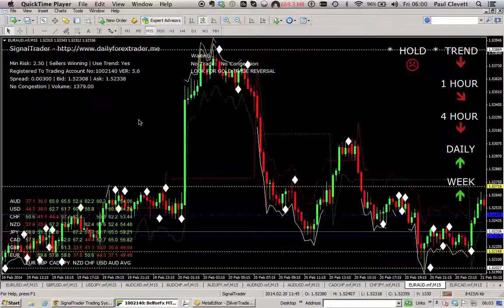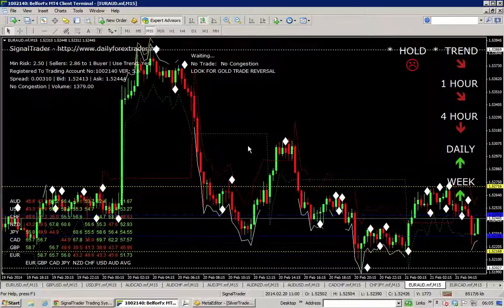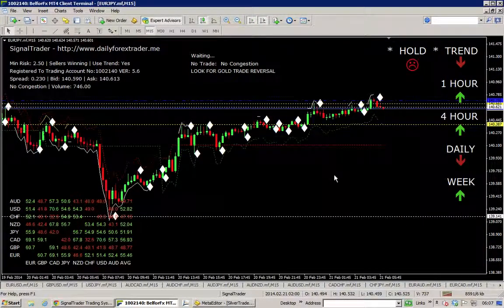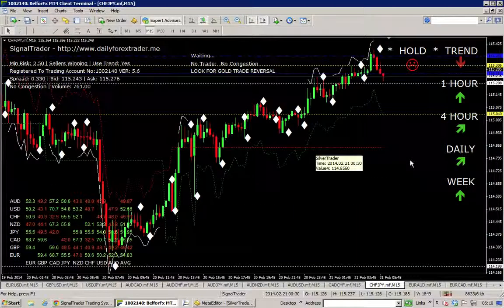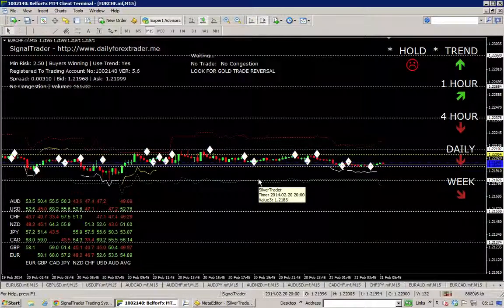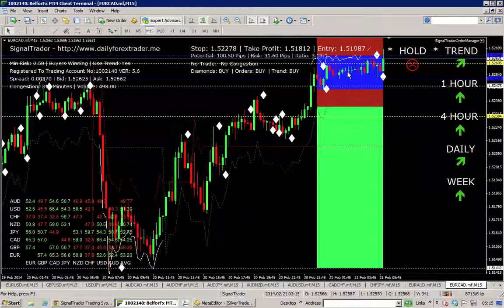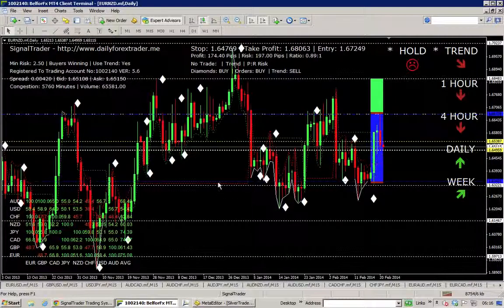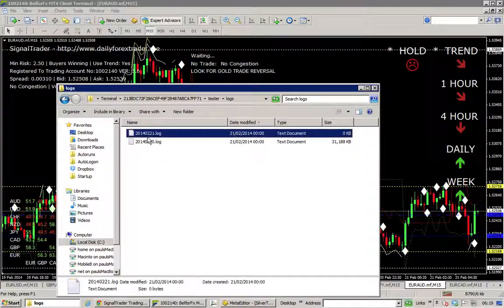New Version of Signal Trader Trading System